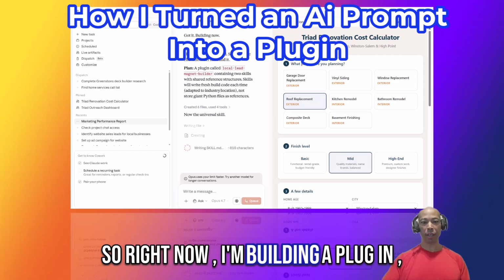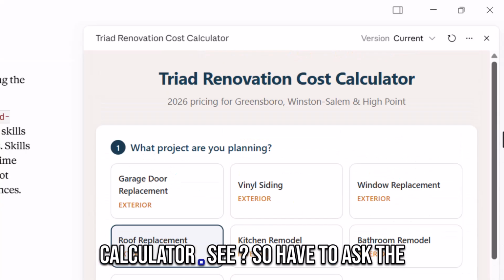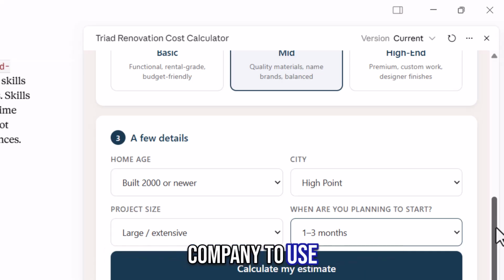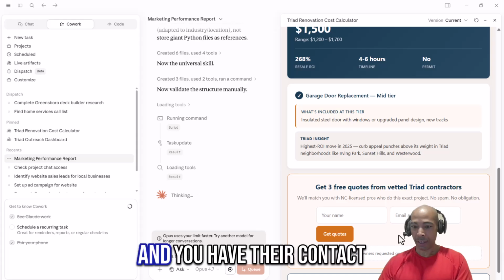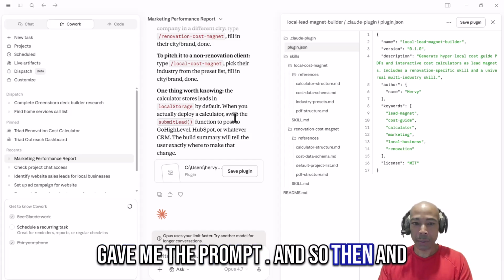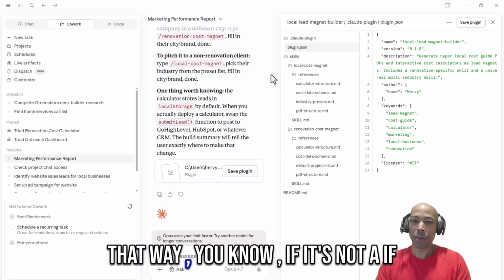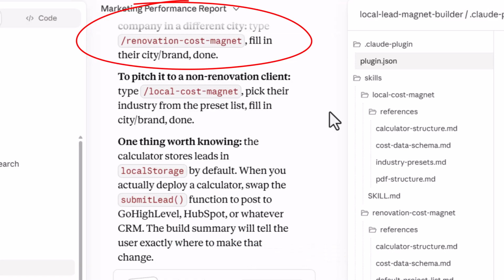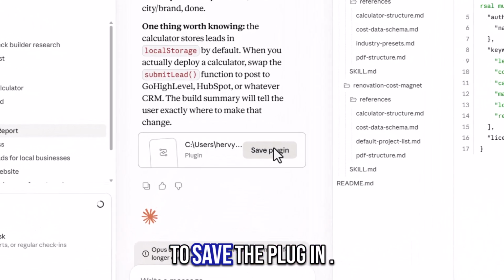Claude Turned My Lead Magnet Into a Reusable Plugin System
In this video, I walk through how a simple renovation cost calculator evolved into a reusable AI-powered plugin system using Claude Cowork.

What started as a local lead magnet for home renovation companies turned into:

* a reusable workflow
* customizable skills
* a scalable lead generation tool
* and eventually a plugin that can work across multiple regions and industries.

The interesting part wasn’t just building the calculator…

It was realizing how quickly AI can help turn rough ideas into reusable business systems.

I also show:

* how the calculator gathers lead information
* why this is powerful for local businesses
* how I improved my original “raggedy” prompt
* and how the plugin structure evolved from there.

If you want the improved prompt I used, comment “PROMPT” and I’ll send it over.